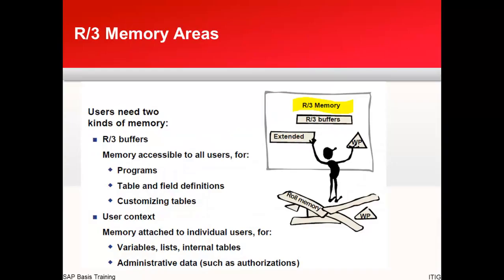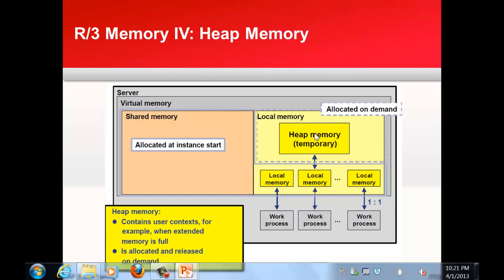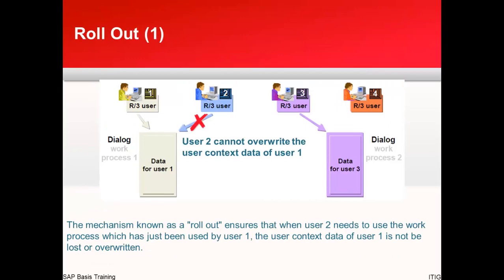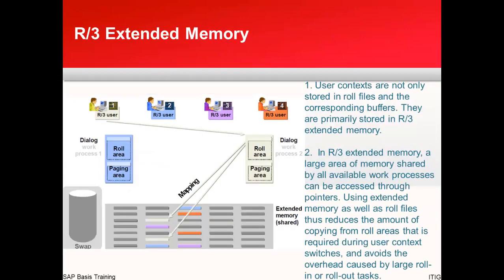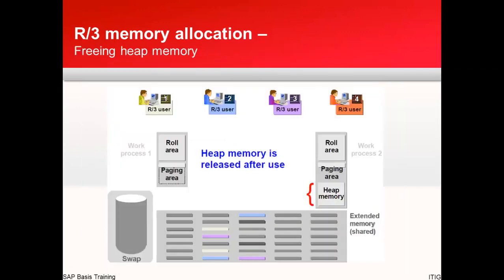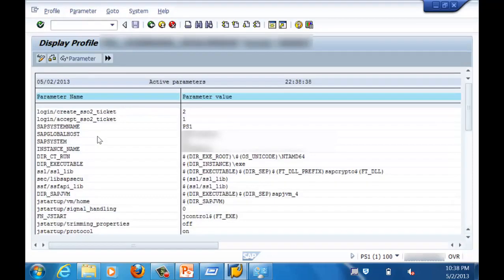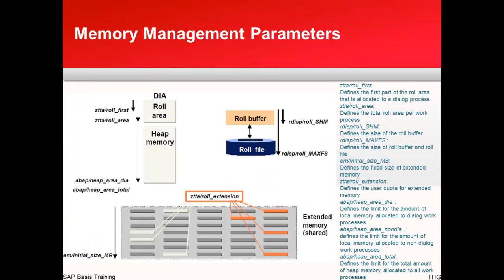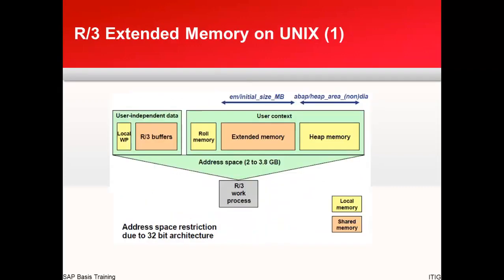SAP Memory Management